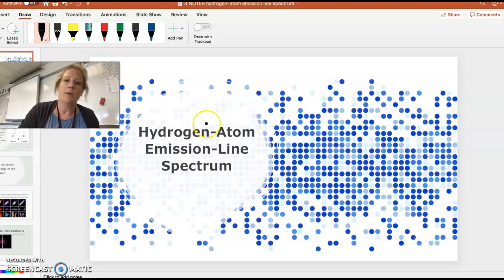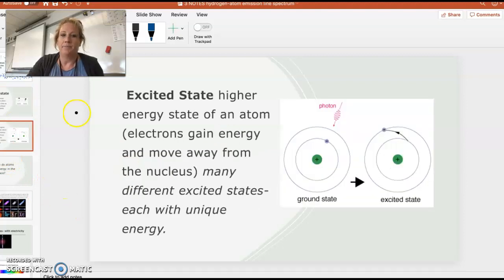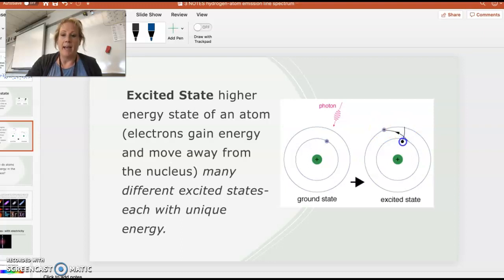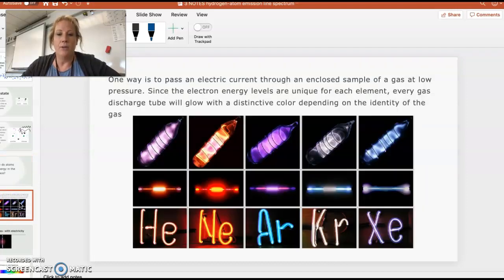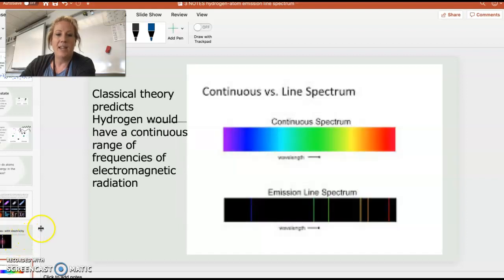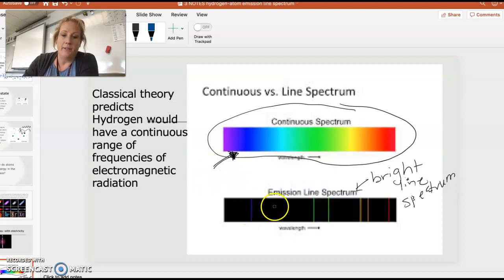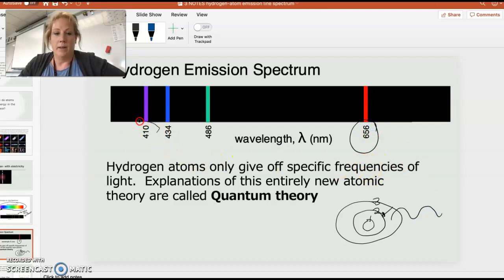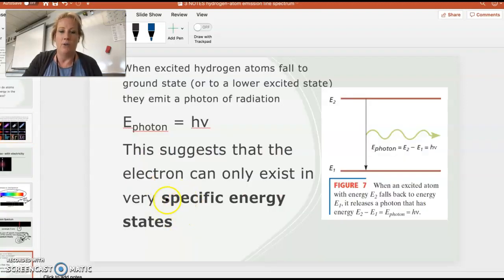EPHS HONORS CHEM Video Hydrogen-Emission Spectrum